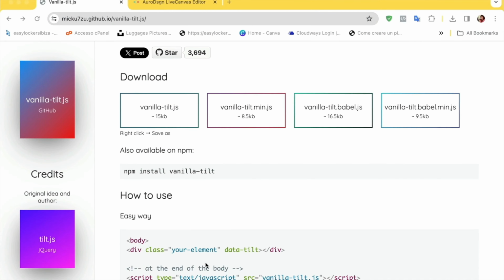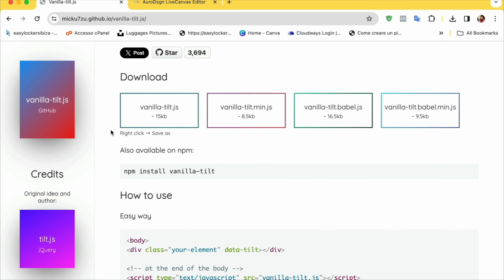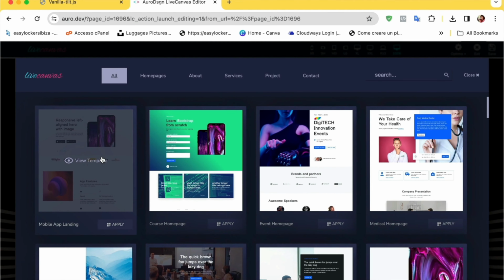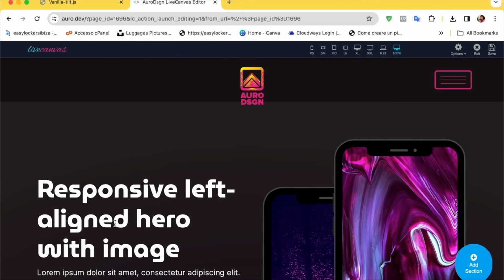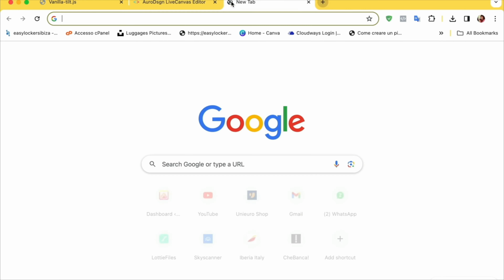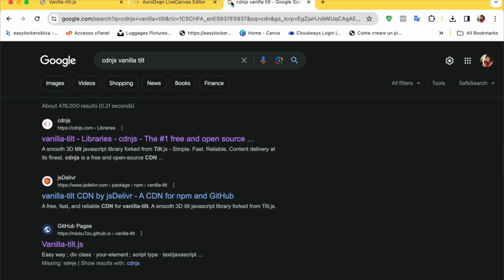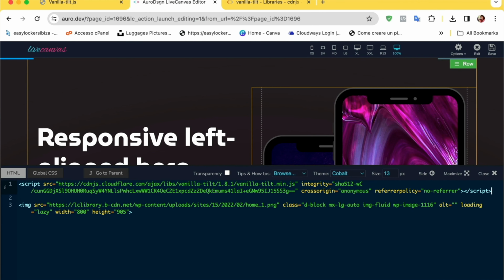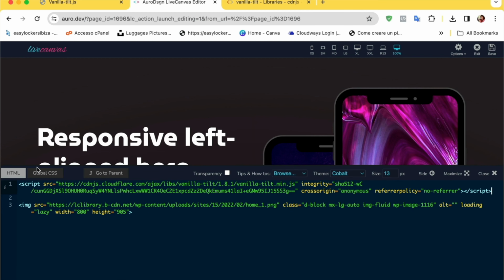Master 3D Web Effects: Vanilla Tilt JS Tutorial for Interactive Web Design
Dive into the world of interactive web design with our comprehensive Vanilla Tilt JS tutorial. Learn how to bring your web pages to life with stunning 3D effects that will captivate your audience. Whether you're a seasoned developer or a beginner, this step-by-step guide will equip you with the skills to enhance your websites with realistic depth and motion. Get ready to transform your web projects and impress your clients with visually engaging designs. Don't miss out on this opportunity to elevate your web design game – start mastering Vanilla Tilt JS today!
Timeline:

Tools:
🔗 Vanilla Tilt JS on GitHub

🔗 LiveCanvas (Builder)

    00:00 - Introduction to Vanilla Tilt JS and its capabilities in web design.
    00:30 - Starting the project with a pre-designed template from LiveCanvas.
    01:15 - Detailed walkthrough on incorporating Vanilla Tilt JS using the content delivery network (CDN).
    02:00 - Step-by-step guide on animating an image with 3D effects using Vanilla Tilt JS.
    02:45 - Tips on ensuring optimal performance and seamless integration of the library into your web page.
    03:30 - Previewing the final result and observing the 3D effect in action.
    04:00 - Conclusion, additional tips, and encouragement to experiment with Vanilla Tilt JS in various projects.